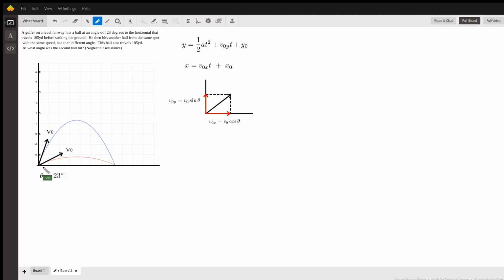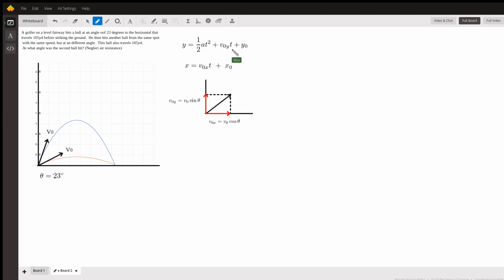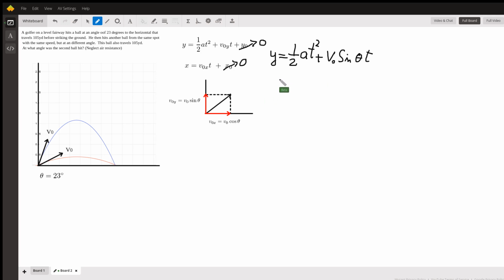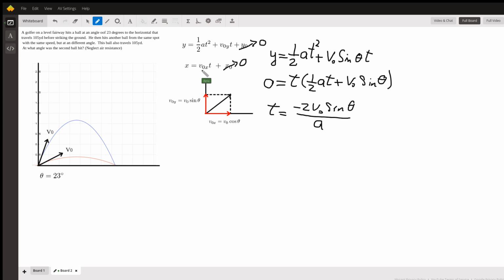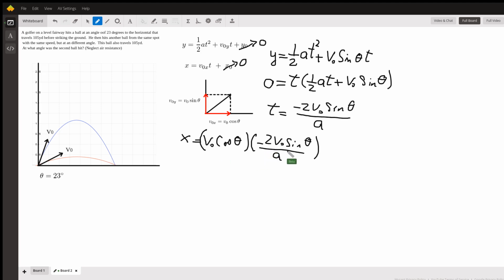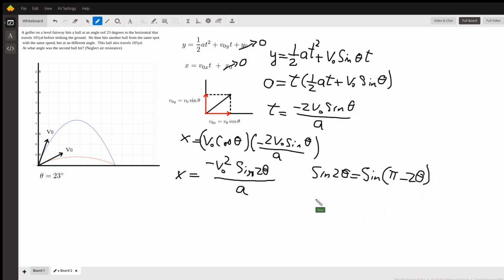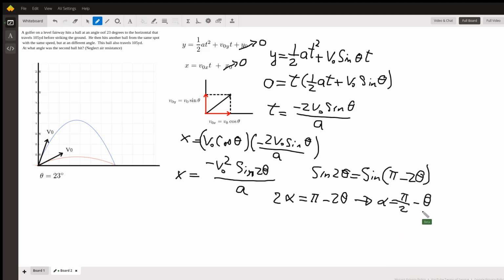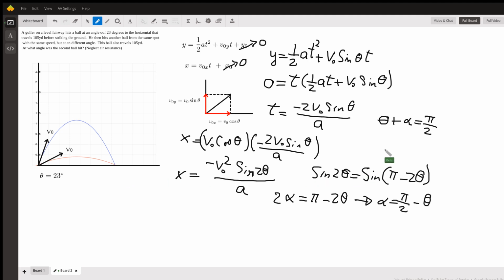When hit with the same speed, what two angles result in the same range traveled by a projectile?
Question: At what angle will .
A golfer on a level fairway hits a ball at an angle of 23° to the horizontal that travels 105 yd before striking the ground. He then hits another ball from the same spot with the same speed, but at a different angle. This ball also travels 105 yd. At what angle was the second ball hit? (Neglect air resistance.)

Answered By:

Beta K.
Physics Instructor With 20+ Years of Teaching Experience